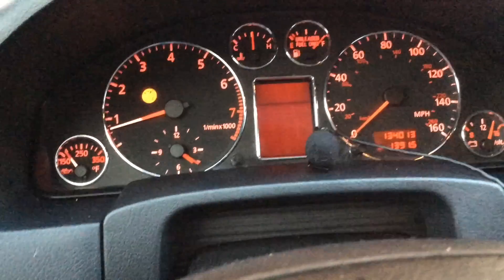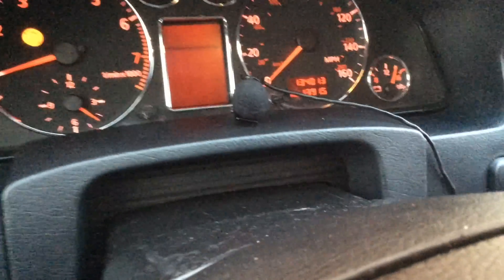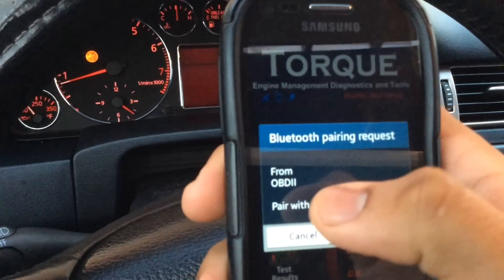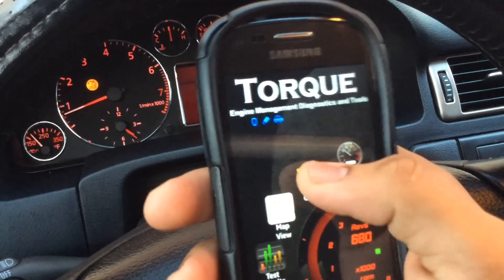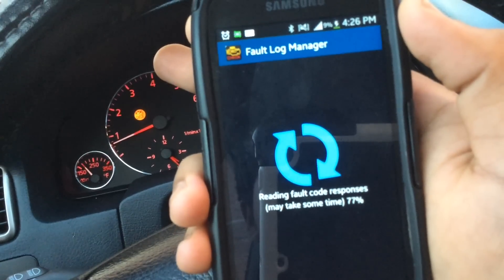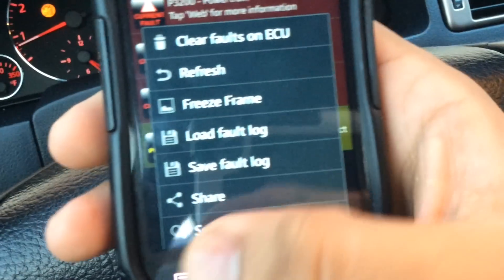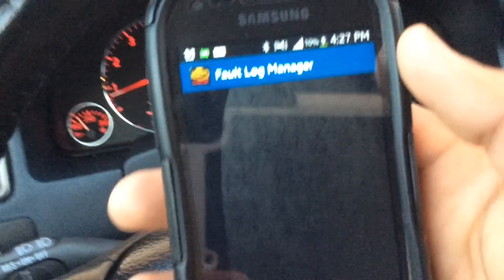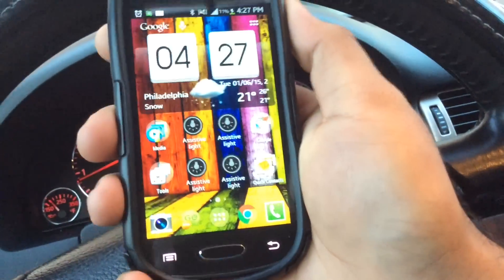How to Clear/ Reset Check Engine Light with Smartphone! -Torque Pro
Here's a wifi OBD2 module that can be used:

Hey guys, this is my 1999 audi a6 and I am just clearing the check engine light using an app called "Torque Pro" and a Bluetooth obd2 receiver. You can do this on any car that had an obd2 port. Make sure your car is turned on to ignition when clearing the faults. Sorry for speaking softly! Hope you found this helpful!!